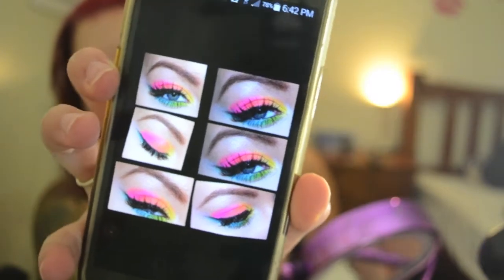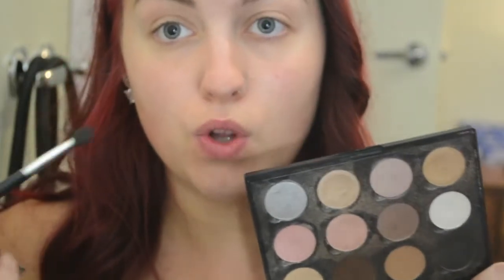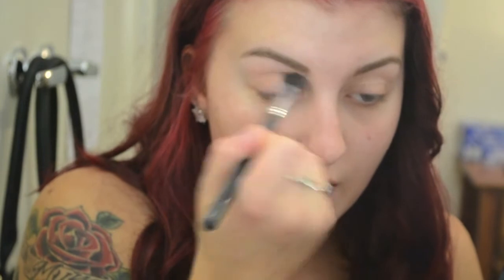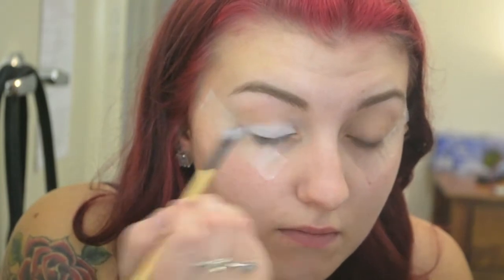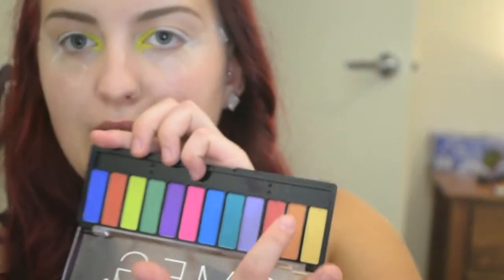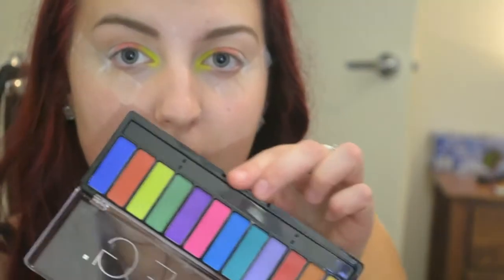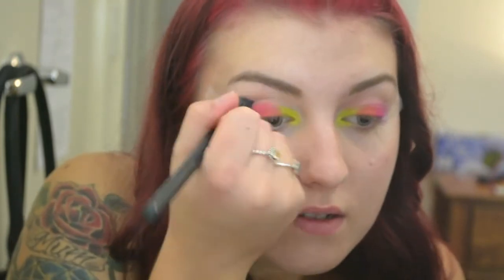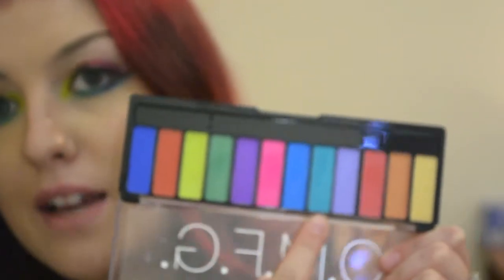Rainbow Eyes| Chi Chi OMFG Palette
For you today i have a different kind of video, its a rainbow eye!

Products mentioned:
NYX Jumbo Eye Pencil- Milk
Chi Chi Cosmetics Eyeshadow Palette- O.M.F.G
Models Prefer Eye Pencil -Black
Avon- Minerals Mascara
NYX Butter Lipstick- Snow Cap

Camera I Use : Nikon D300